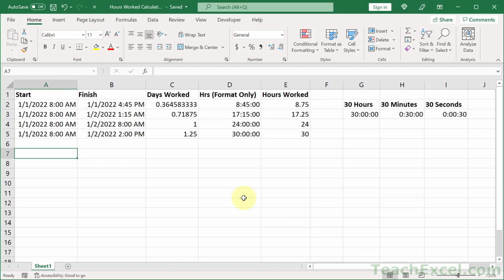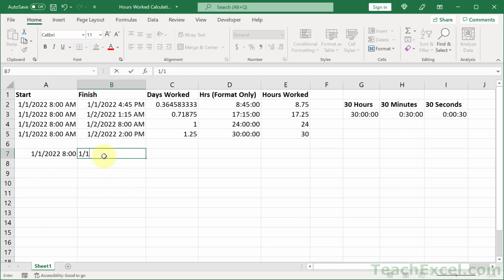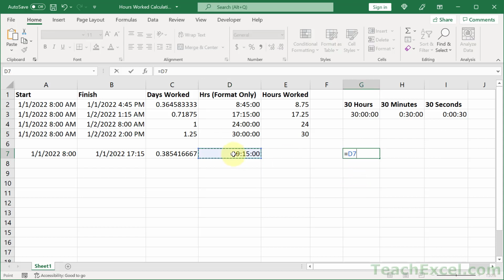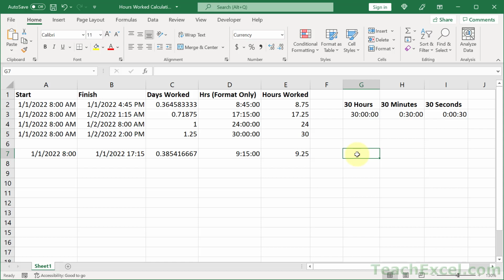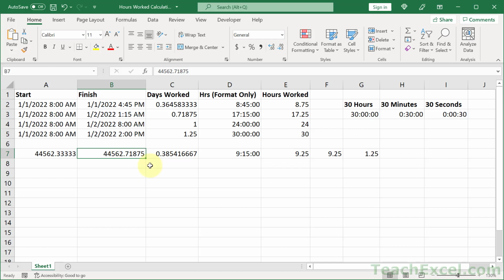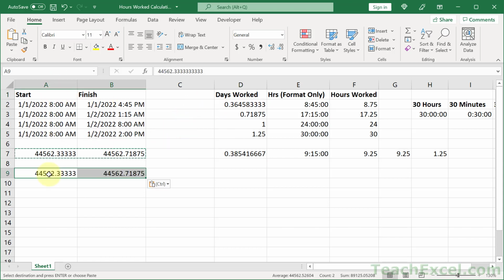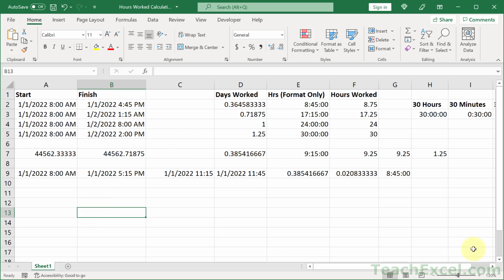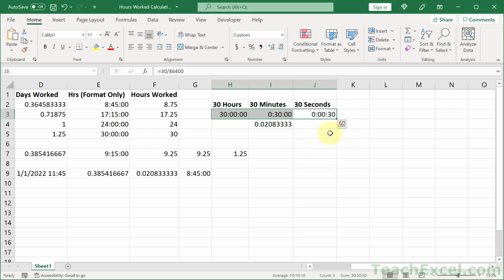How to Calculate Hours Worked in Excel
This is a full time-tracking system that allows you to track how much time someone has worked, subtract lunch breaks, figure out over-time payments, and more.

After this tutorial you will have the skills that you need to setup your own custom Work Schedule and Time Tracking spreadsheet, figure out how much to pay someone, and more.

This system for calculating the time that a person has worked is easy to build and does not require any fancy formulas or functions or VBA/Macros.

Resources:
Calculate Hours Worked - Day or Night Shift & Breaks in Excel (Another Method)